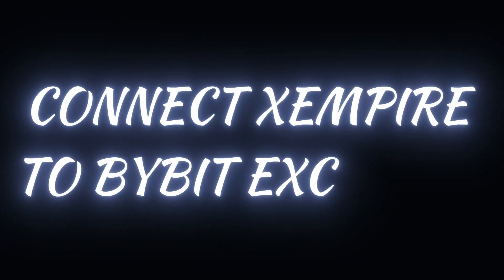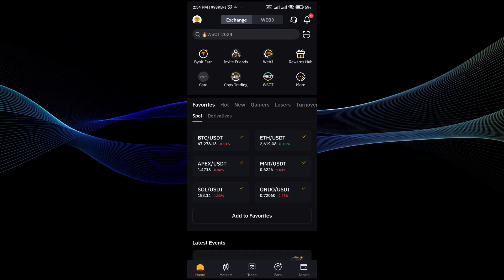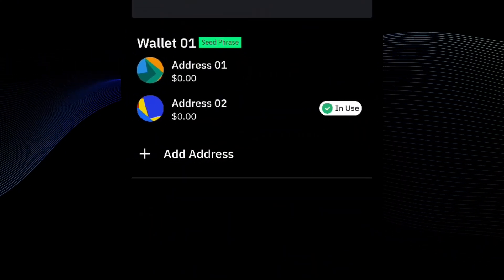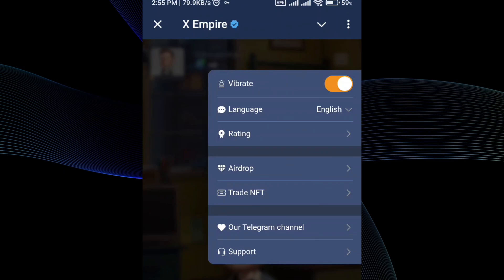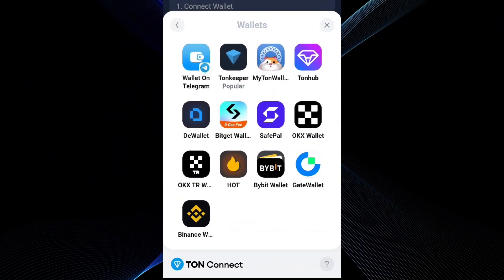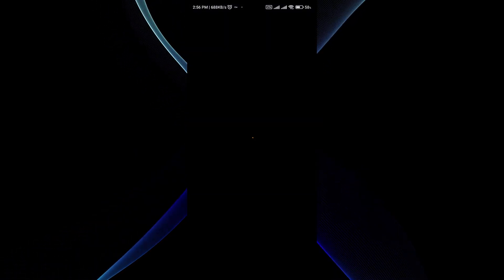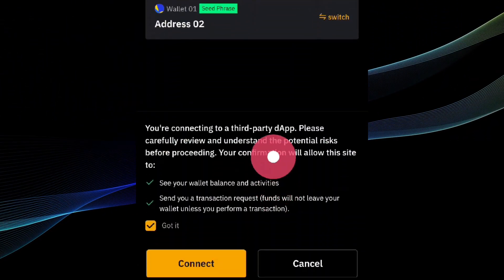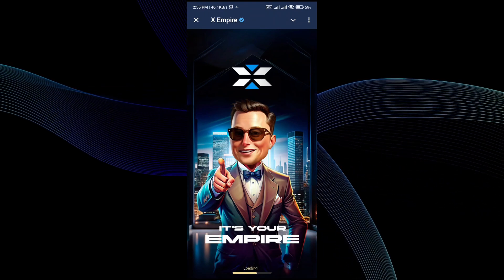How To Connect Xempire To Bybit Wallet (step by step) 2024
In This video I ll show you How To Connect Xempire To Bybit Wallet

Bybit :
💰 Sign up for a Bybit account and claim exclusive rewards from the Bybit referral program! Plus, claim up to 6,045 USDT bonus